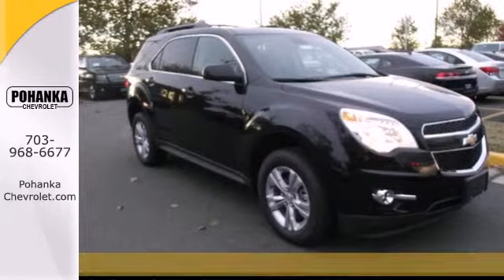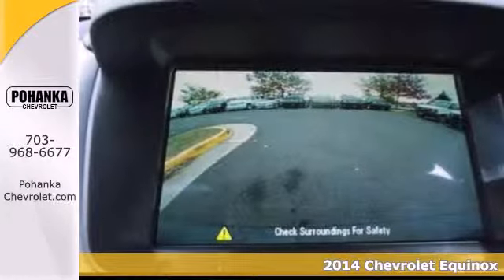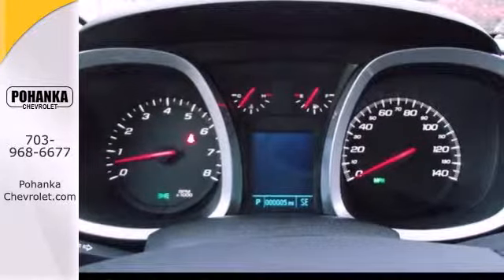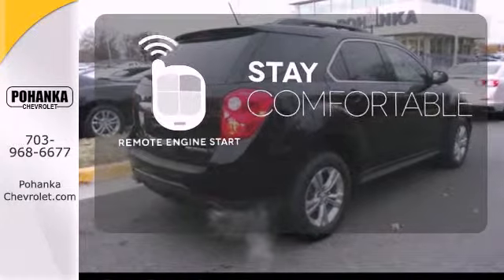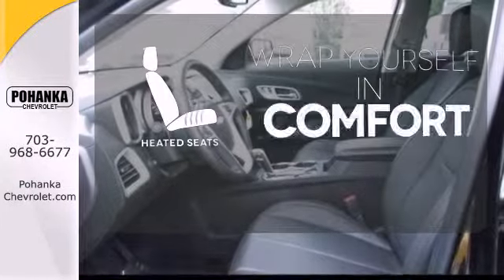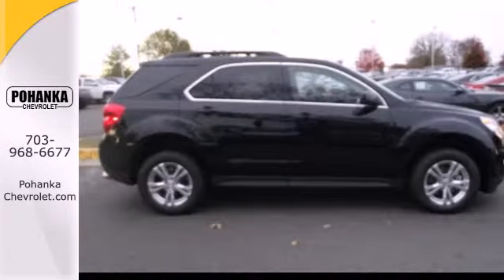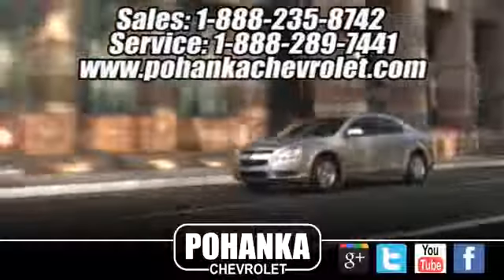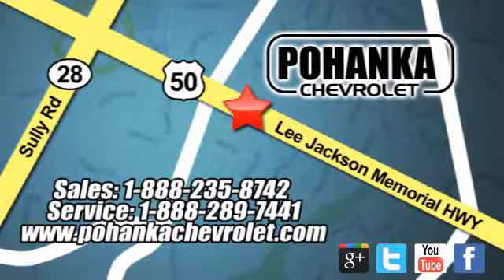2014 Chevrolet Equinox Chantilly VA Washington-DC, MD TE6132302 - SOLD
Year: 2014
Make: Chevrolet
Model: Equinox
Trim: LT
Engine: 3.6L V6 SIDI
Transmission: 6-Speed Automatic with Overdrive
Color: Black
Interior: Jet Black Leather Appointed
Stock #: TE6132302
Sleek Black! Come to the experts! Looking for an amazing value on a great 2014 Chevrolet Equinox? Well, this is IT! When you say quality, Chevrolet comes immediately to mind, and this Chevrolet Equinox is no exception. All prices exclude taxes, title, license, and dealer processing fee of $499.00. Published price subject to change without notice to correct errors or omissions or in the event of inventory fluctuations. All features not on all vehicles. Vehicles shown are for illustration purposes only.

Address:
13915 Lee Jackson Hwy